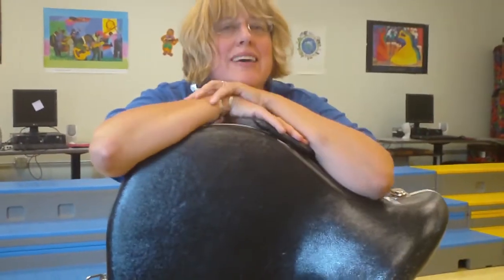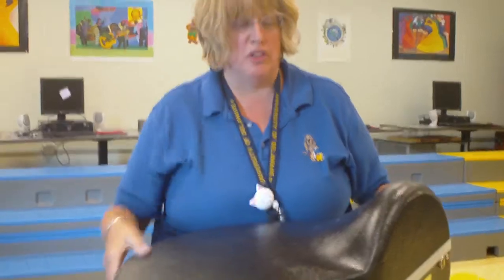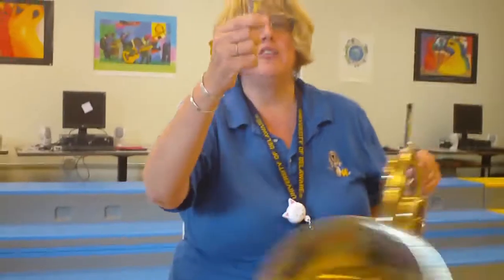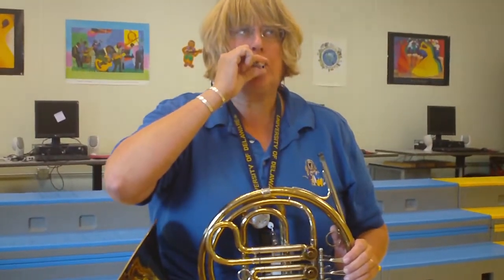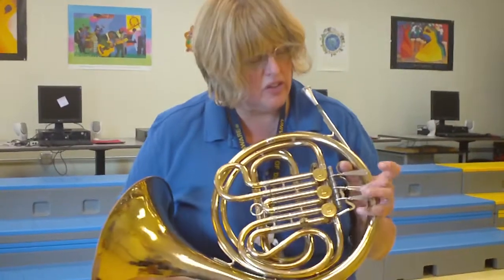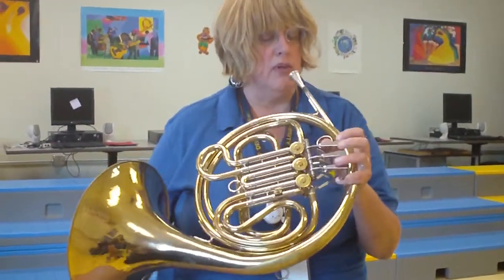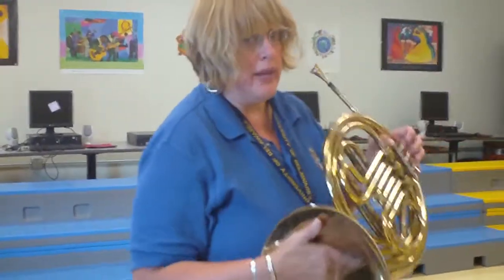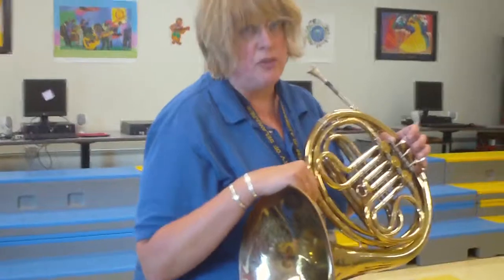French Horn Demo